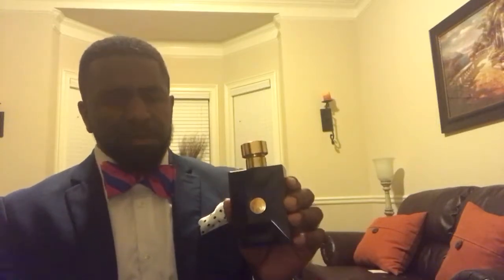Dylan Blue fragrance review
My take on Dylan Blue by Versace